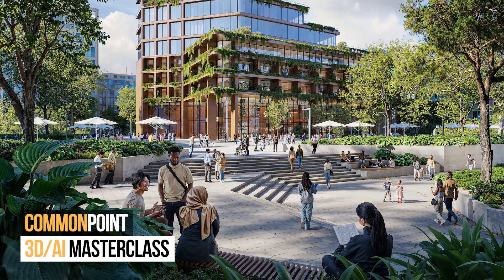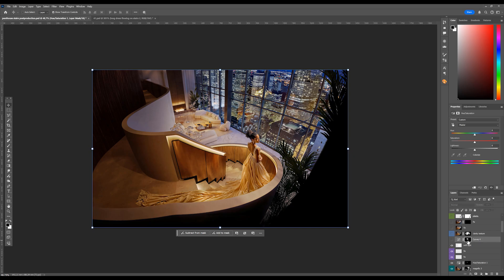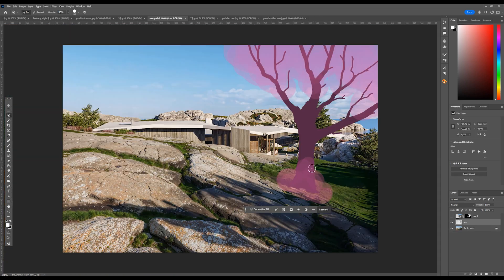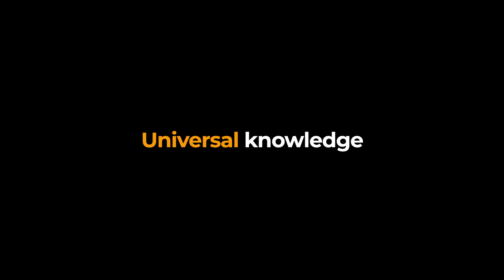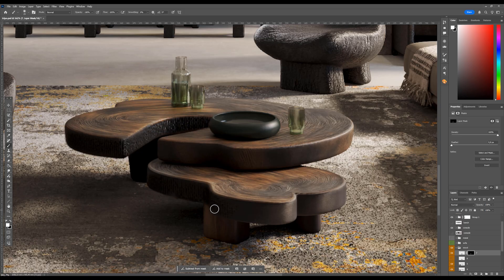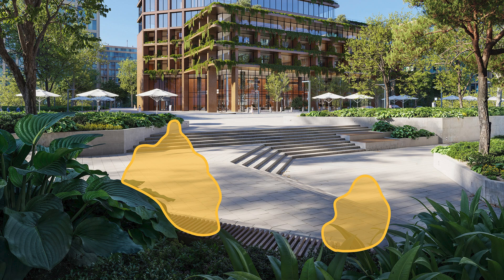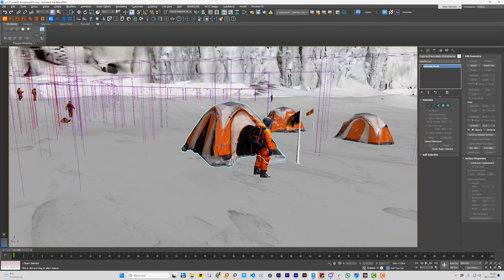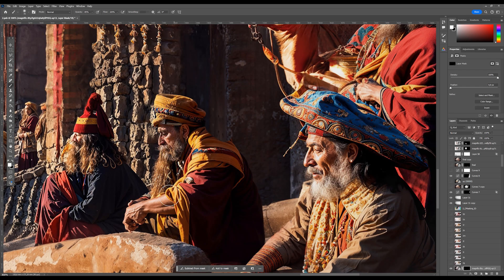What’s REALLY Inside This 3D+AI Masterclass? (Full Breakdown) 👀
🔥 BUY COMMONPOINT 3D+AI MASTERCLASS for JUST €395

Learn how to integrate AI into your everyday 3D work! Create customized images that were impossible to do in the past. And remain in control to the very end.

In CommonPoint 3D+AI Masterclass you’ll find:

✅ 40 lessons - on both 3D and AI techniques
✅ 12 case studies - showing how to seamlessly blend them
✅ 9 hours of knowledge-packed content
✅ PSD files with images from the course

The training is pre-recorded, well-edited, and delivered to you by teachers you know from this YouTube channel.